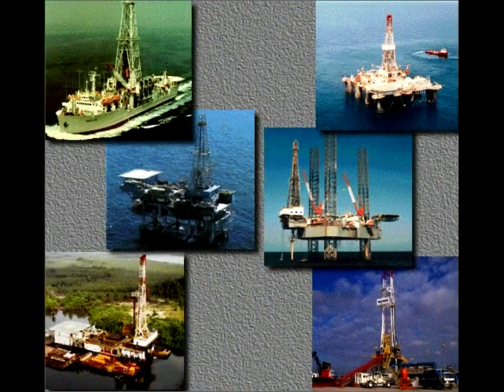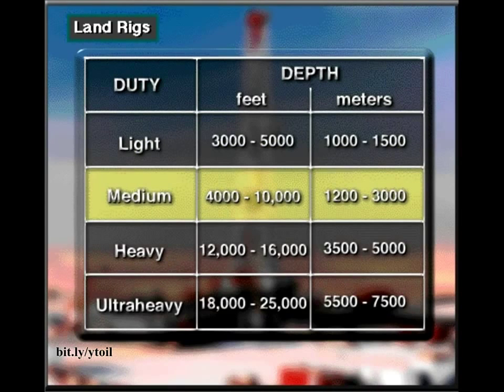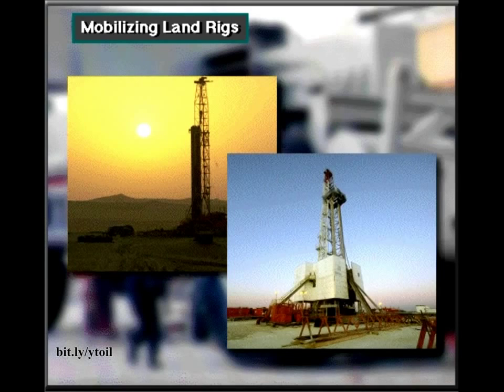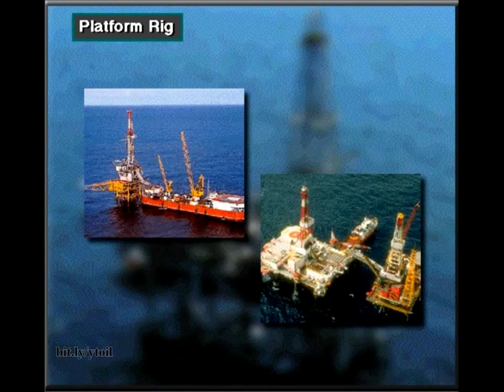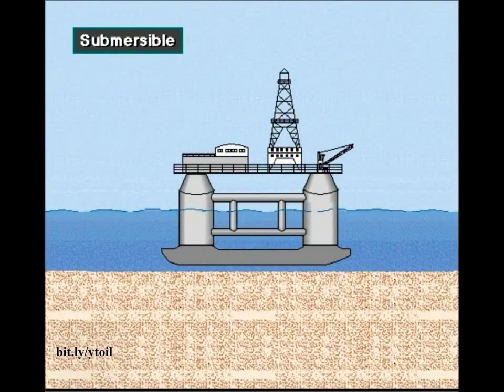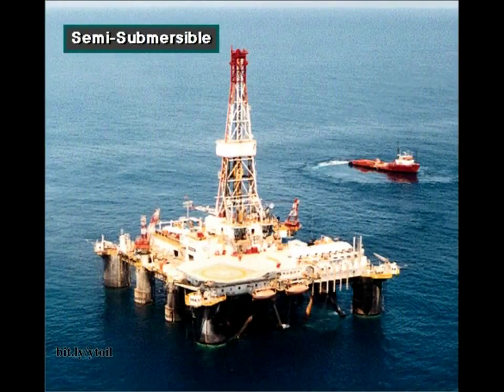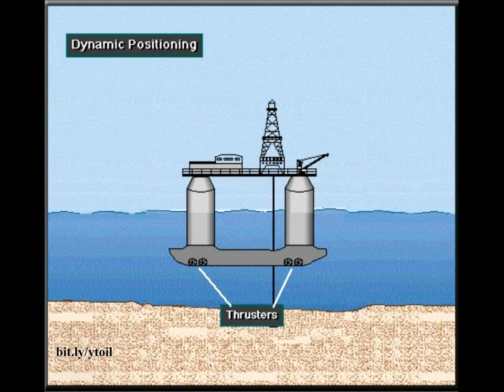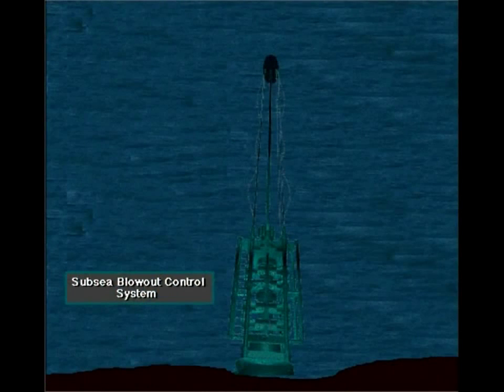Schlumberger Drilling Course CDs Types Of Oil Land & Offshore Rigs